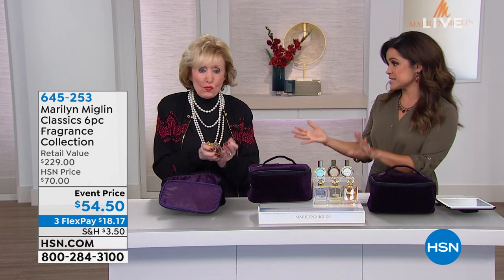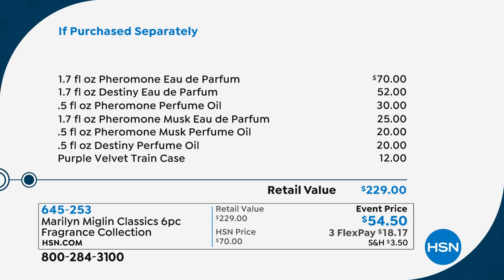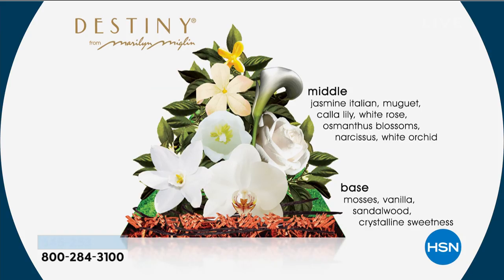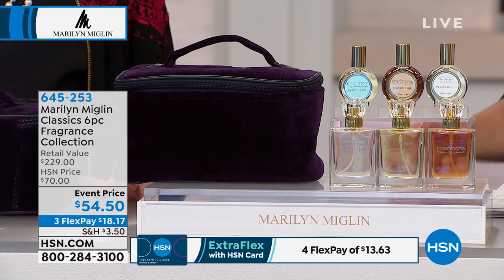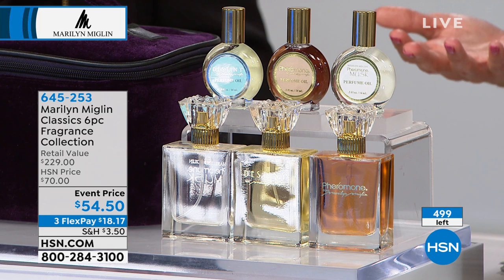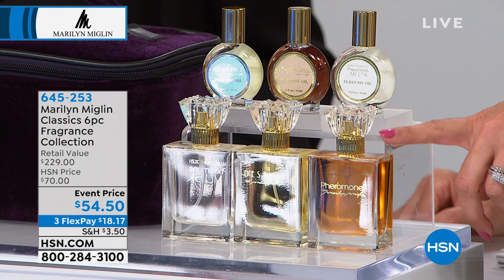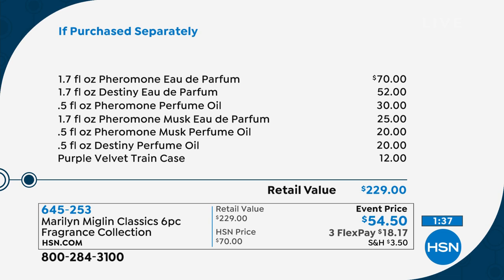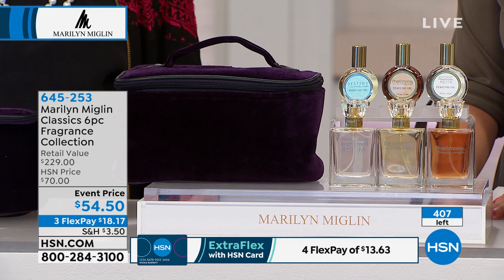Marilyn Miglin Classics 6piece Fragrance Collection with...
Marilyn Miglin Classics 6piece Fragrance Collection with Train Case

Amazing Marilyn Miglin Classics Collection featuring three alluring fragrances in eau de parfums and perfume oils, with an attractive purple velvet train case.

    1.7 fl. oz. Destiny Eau de Parfum
    .5 fl. oz. Destiny Perfume Oil
    1.7 fl. oz. Phermone Eau de Parfum
    .5 fl. oz. Phermone Perfume Oil
    1.7 fl. oz. Phermone Musk Eau de Parfum
    .5 fl. oz. Phermone Musk Perfume Oil
    Purple Velvet train case

Fragrance Notes
Destiny

    Mid Jasmine Italian, muguet, calla lily, white rose, osmanthus blossoms, narcissus and white orchid
    Base Mosses, vanilla, sandalwood and crystalline sweetness

Phermone

    Top Bergamot Italian, leafy greens and orange flower
    Mid Jasmin Italian, geranium bourban, iris de Florence and cassis absolute
    Base Sandalwood East Indies, oakmoss and vanilla absolute

Phermone Musk

    Top Leafy clove leaf
    Mid Iris absolute, lily and sensual musk
    Base Sandalwood and vanilla absolute

Train Case

    Purple velvet train case is perfect to travel with or keep at home
    Features a top handle and a zipper that opens wide to allow you to keep all of your favorite Marilyn Miglin products inside